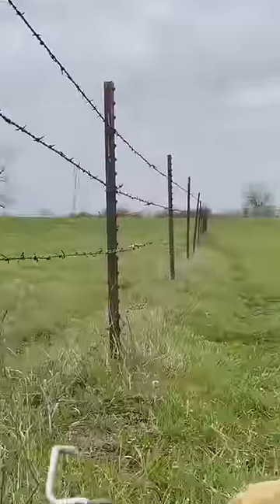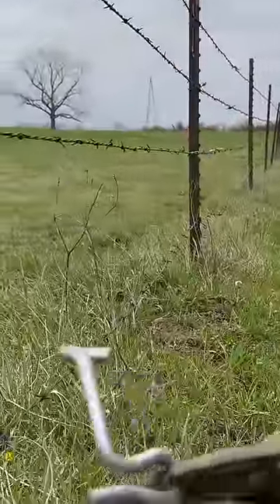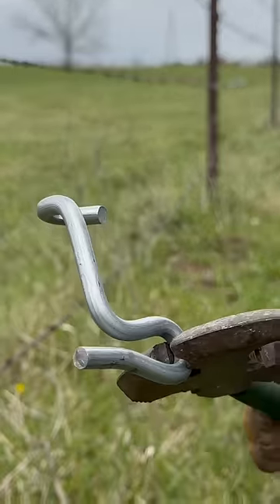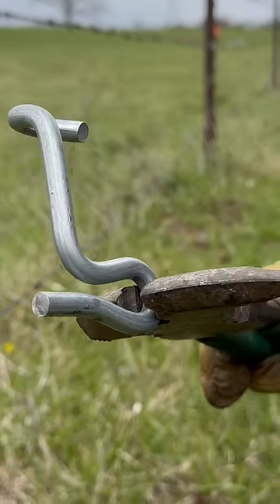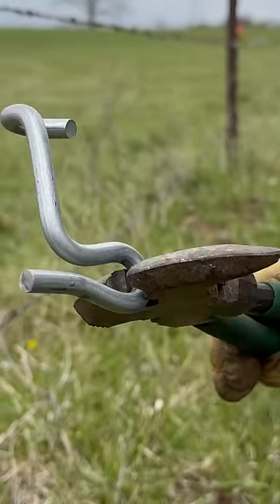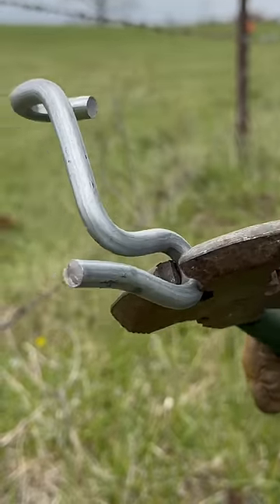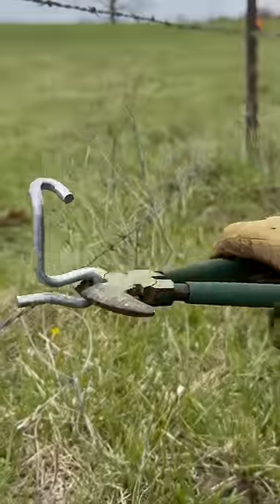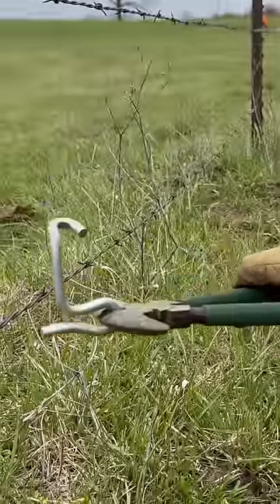Tighten that wire! Tighten that wire hard!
Got this fence tightener at a farm show a few years back, and it is awesome. When you have a bit of sag in your wire, there is nothing better.